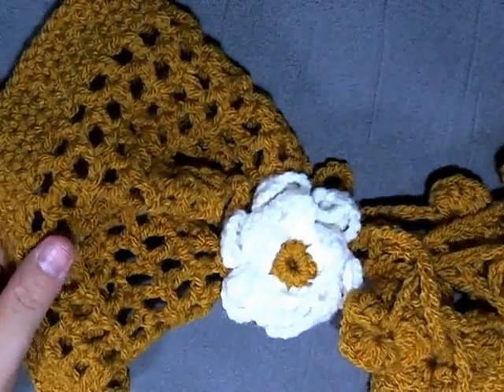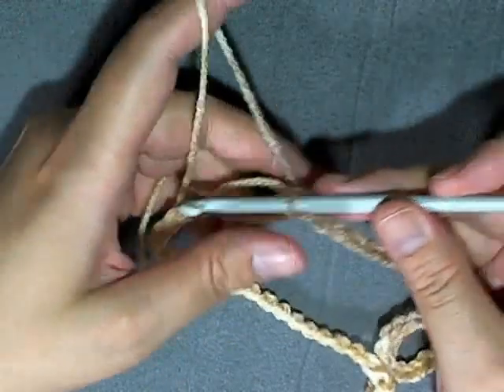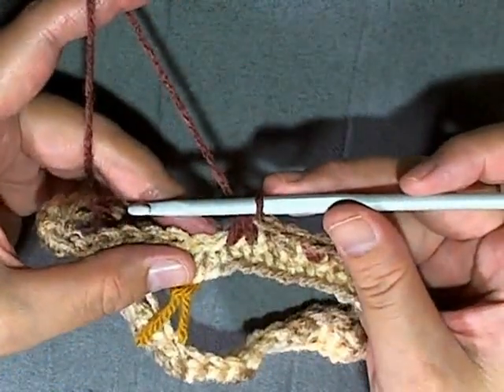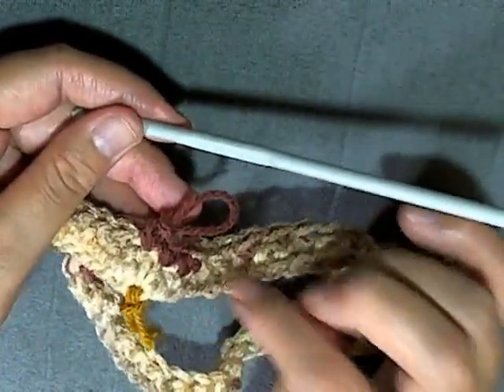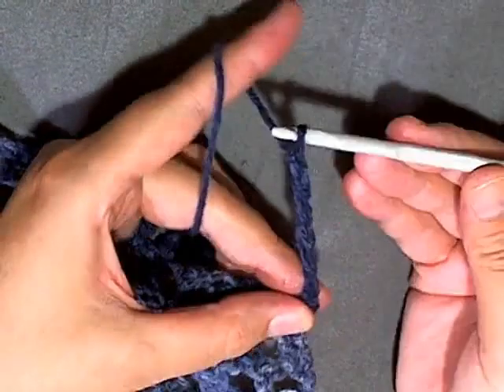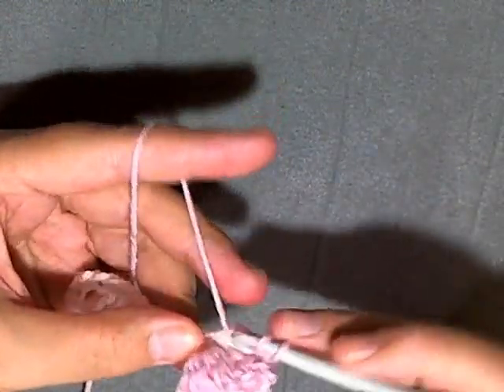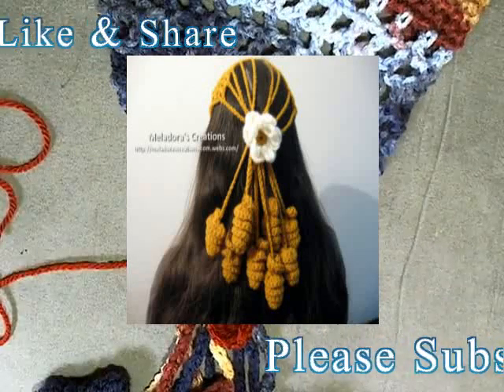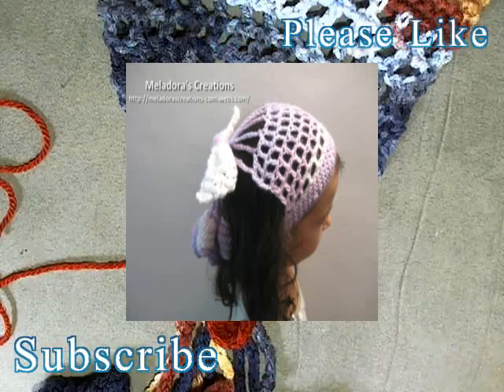Crocheted Mesh Twirly Head Cover - Crochet Tutorial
I saw a picture of something like this that someone shared and I just had to figure out a way to make myself one! This Crocheted Mesh Twirly Head Cover is super easy to make and can look amazing with your hair color and the right color choice.  It's easy to take off and re adjust it need be too!

I made mine in two sizes, one for me and one for my little girl.

0:00 Introduction
0:15 Supplies you'll need
0:30 Flower tutoral link in description
1:04 Sizes
1:17 To Start
1:55 Connect chain
2:33 Round 1
4:16 end of round 1
4:42 How to start Round 2
5:15 Round 2
6:52 End of round 2
7:05 Rounds 3 - 5
7:46 Round 6
9:16 end of round 6
9:36 Round 7
10:44 Round 8
11:40 Rounds 9 - 11
12:34 Making your Twirl / Curls
16:24 Attaching your twirl / curls
18:48 review on attaching
19:54 Attaching your flower
22:13 Thanks for watching, please Like and Subscribe

Social Links